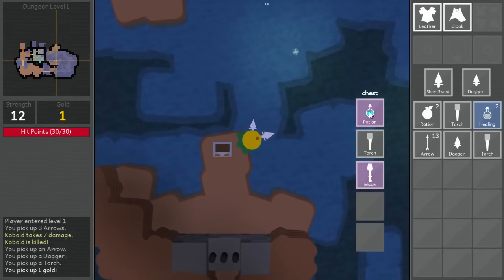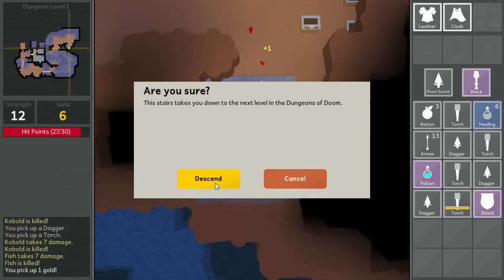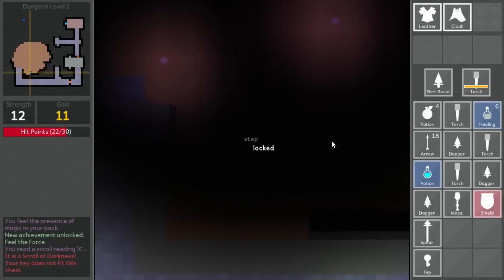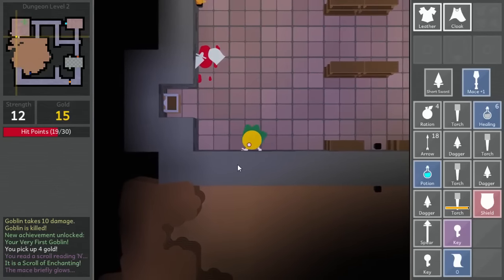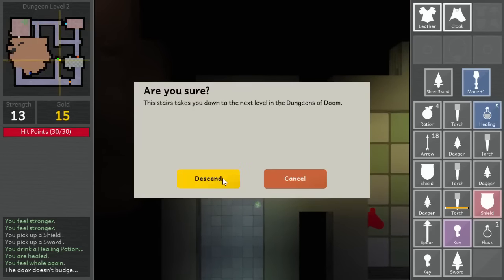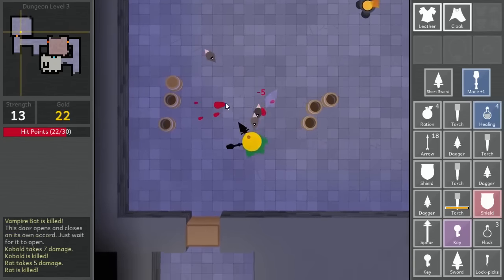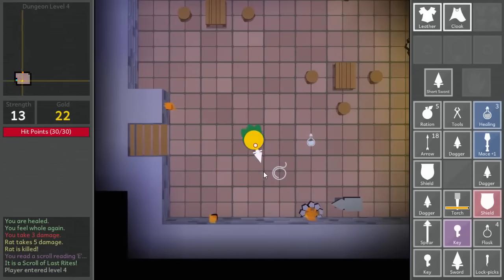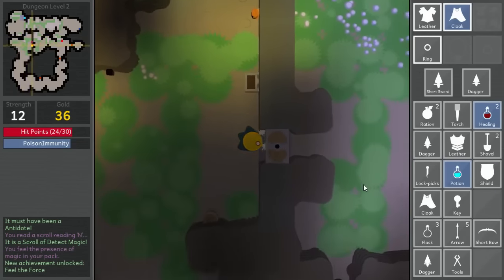Unexplored gameplay: Best randomly generated dungeons ever? (PC pre-alpha gameplay)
Let's play Unexplored gameplay video of this pre-alpha dungeon crawler, based on a new cyclic theory of random game design!

Our let's play Unexplored gameplay video plays this classic-style dungeon crawler, updated with real-time action and a new type of procedural level generation that promises Unexplored levels will feel hand-crafted.

We play through several floors of this Unexplored pre-alpha, fighting enemies, finding mystery loot and juggling torches in this let's play Unexplored gameplay video, all the time checking out whether Unexplored feels better designed than other roguelites/roguelikes.

Official Unexplored gameplay description:

"Unexplored is a funny but dangerous dungeon crawler. Expect danger, a live-fast & die-young attitude and a brand new dungeon every time your hero fails. It’s really easy to learn how to play, but Unexplored isn’t a forgiving game. It rewards only the survivors."

Unexplored game version: pre-alpha v0.8.11
Unexplored release date: Unknown
Developed by: Joris Dormans / Ludomotion
Formats available: PC Windows, Mac OSX, SteamOS + Linux

Alpha Soup is a let's play/first impressions gameplay series where we play the most exciting unfinished indie games